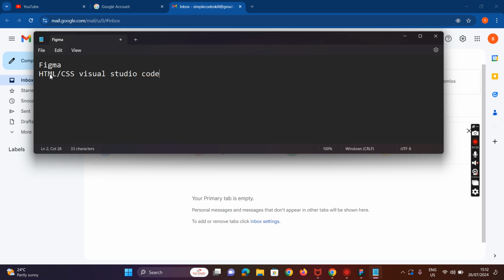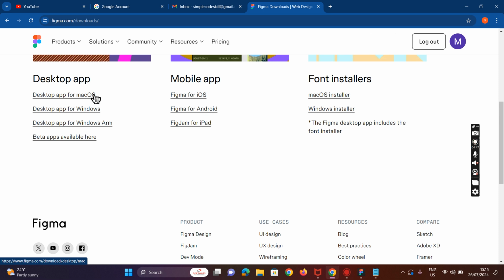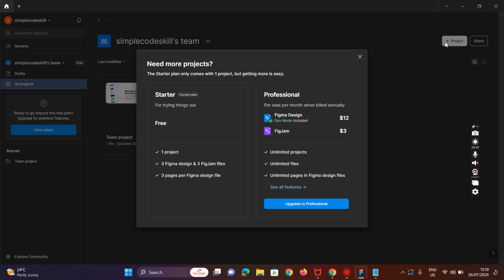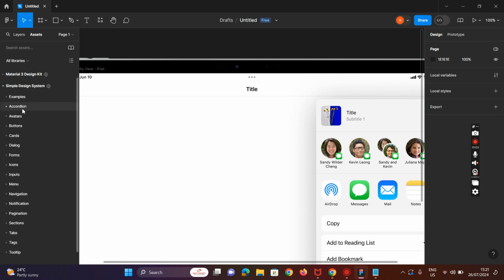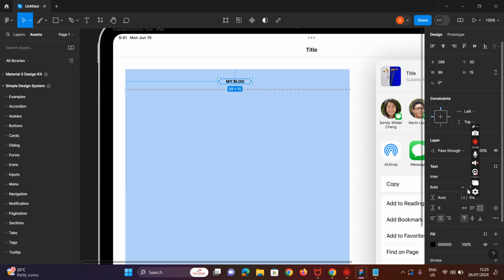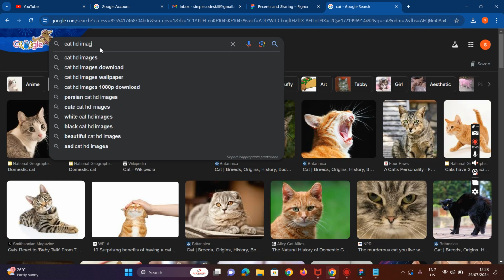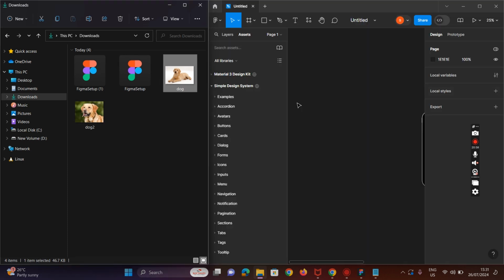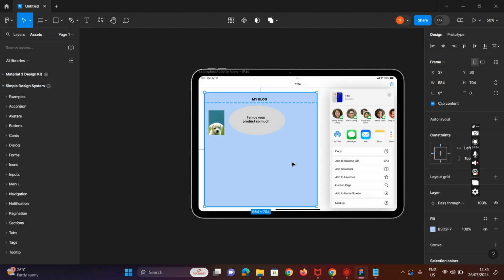WEB DESIGN ~ FIGMA INTRODUCTION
Figma's introduction to web design is user-friendly and interactive, making it an ideal tool for beginners in software development. Its intuitive and versatile interface supports creative and efficient workflows, providing a modern and responsive platform for designing dynamic websites. With collaborative features and a streamlined approach, Figma fosters an innovative and flexible environment, ensuring that new developers can easily engage with and master the essentials of web design.